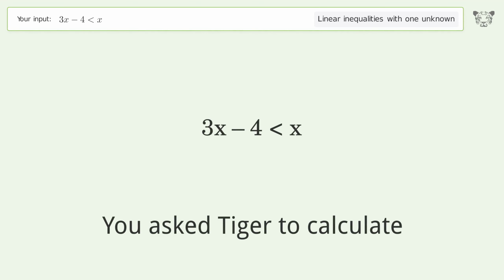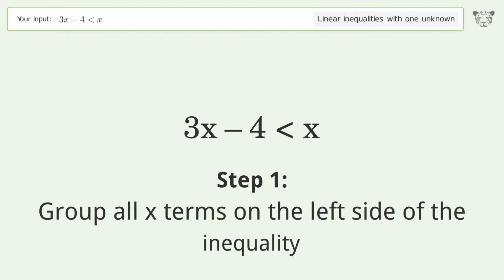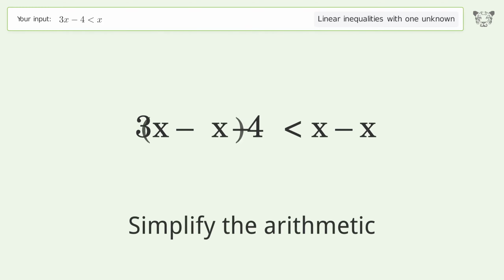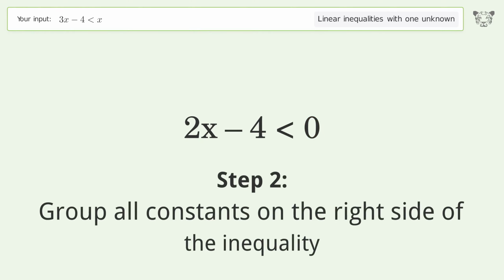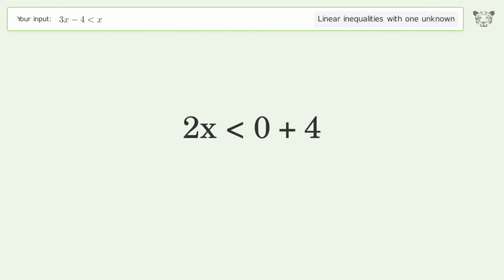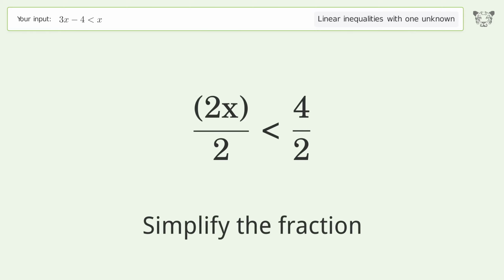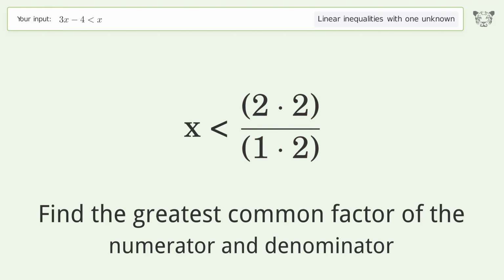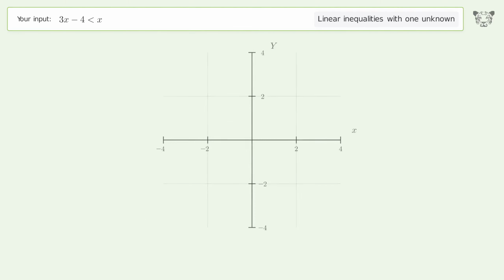Solving Linear Inequalities: 3x-4 is Smaller Than x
Struggling with 3x-4 is Smaller Than x? Watch our step-by-step video on Tiger Algebra to master this linear inequality effortlessly. Also, check out for more tips and tricks